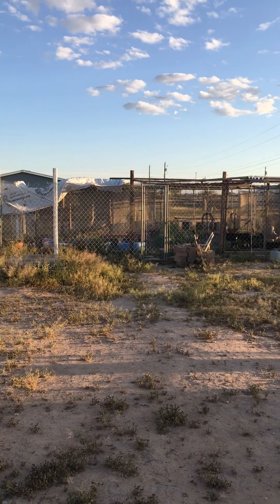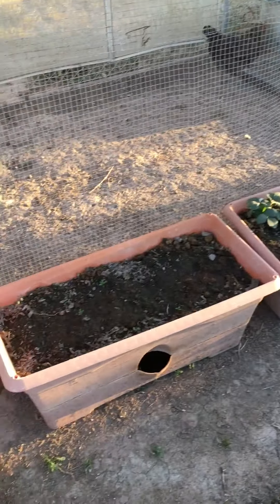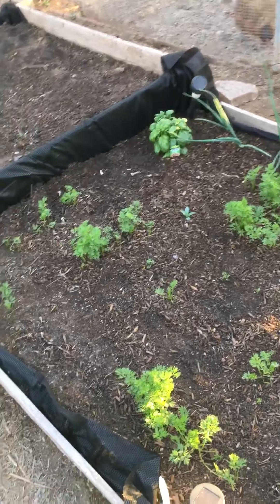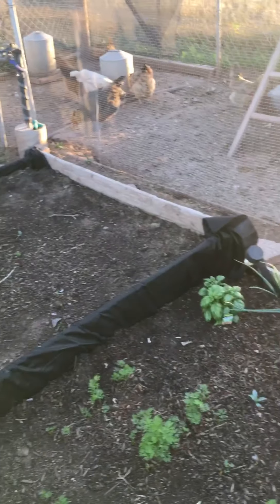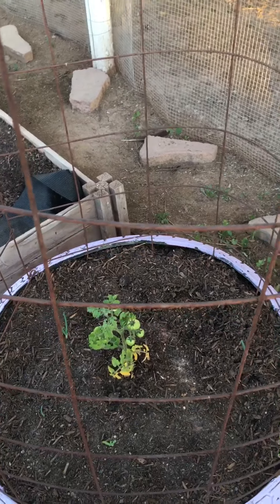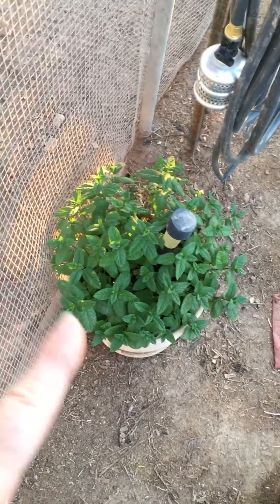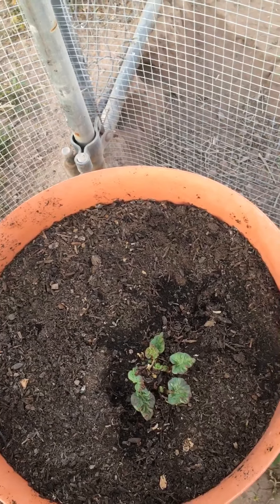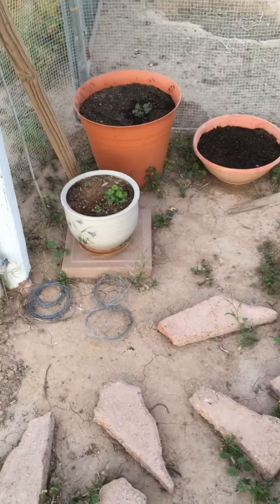How to build your beds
Tonight I go over how to fill your beds